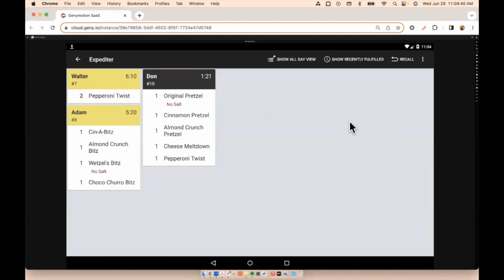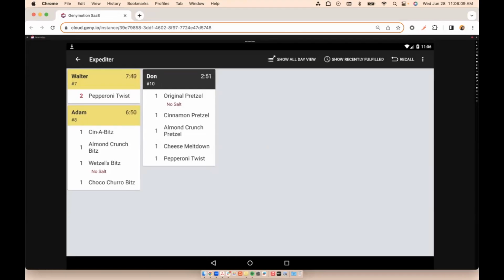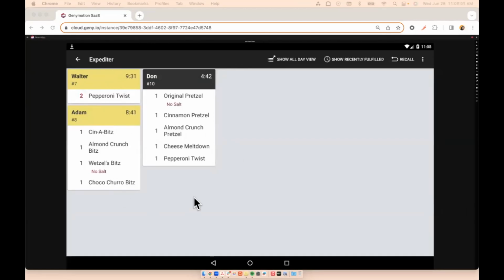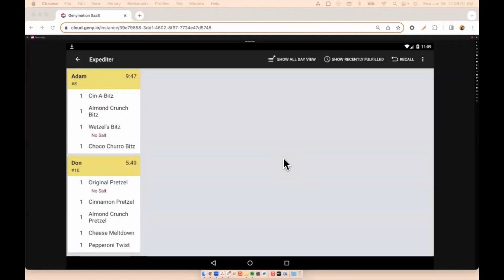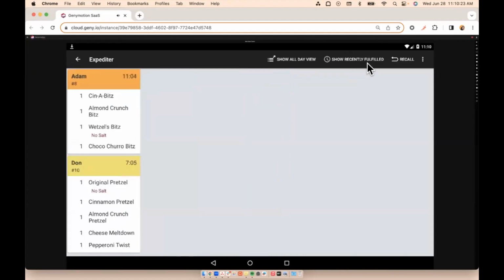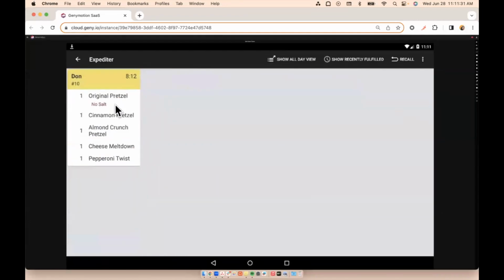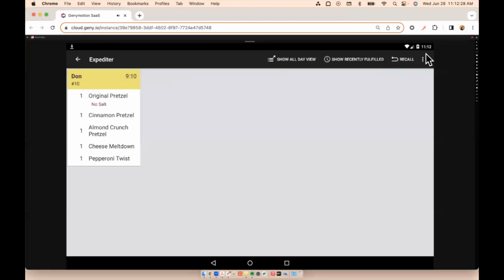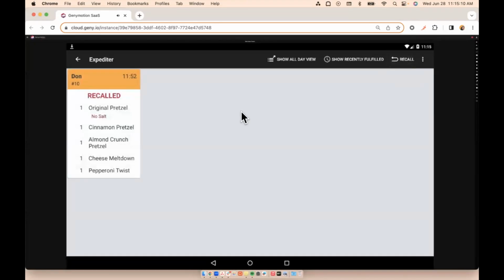Wetzel s KDS